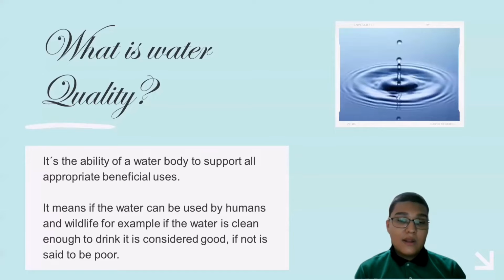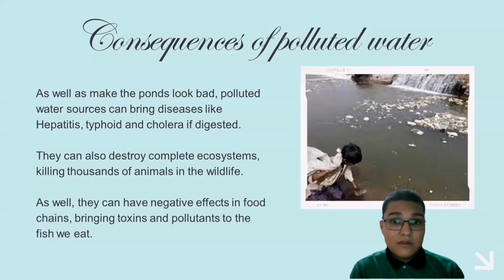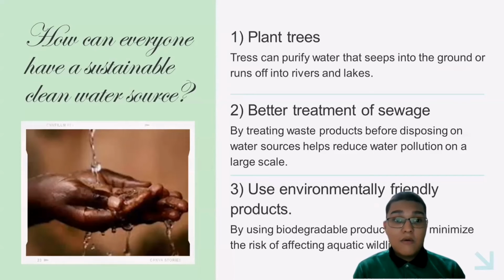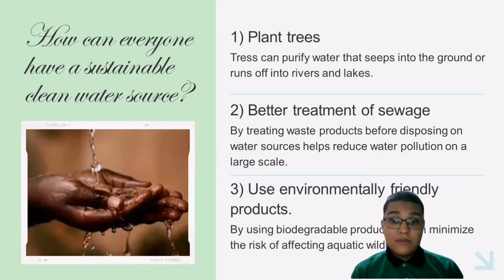Water quality and sustainability